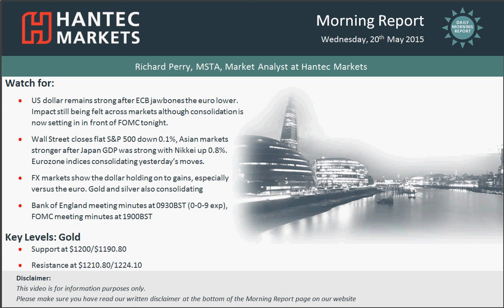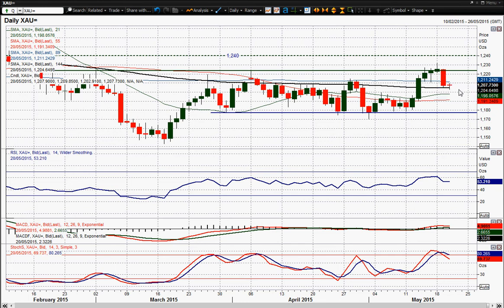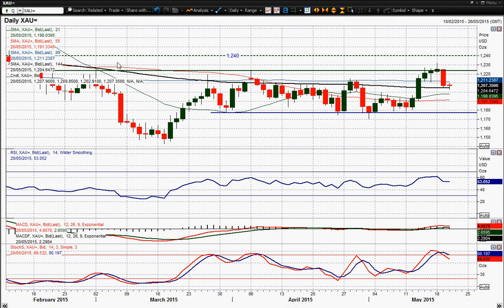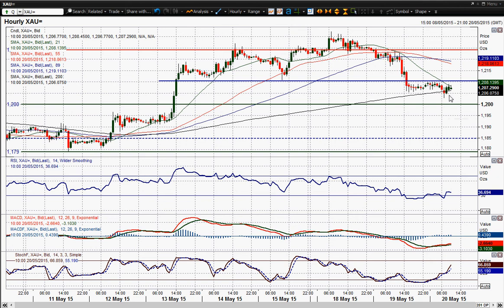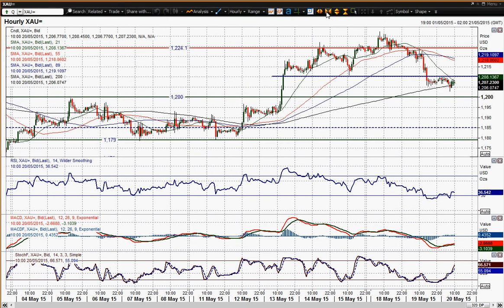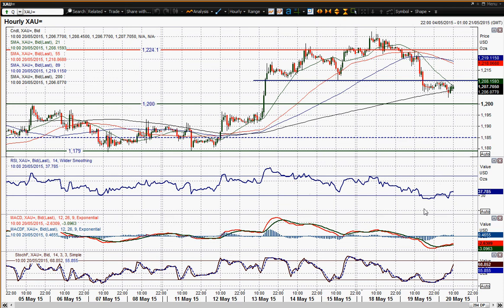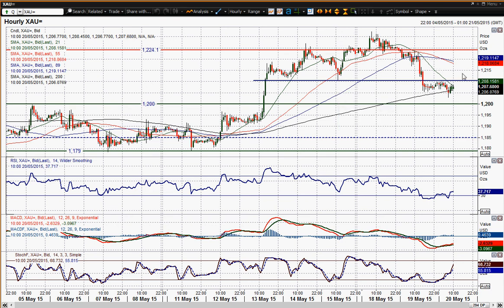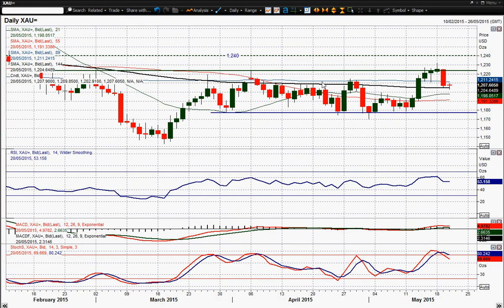Gold 20/05/2015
I had been concerned by the lack of conviction in the attempted breakout on Monday and the huge negative candle yesterday showed that there was never really an appetite to push gold for an upside break. The breakdown of the initial support around $1211 was the key move that suggests that the sellers have neutralised the bull threat for now. This has turned the outlook on its head and is at the very least make gold a neutral play once more, if not more corrective within the range again. I always believe that the subsequent candle after a strong move is equally as important as it shows the market’s level of acceptance on a different day’s trading. So look for today’s reaction, which is so far negative. The hourly chart shows the key break of $1210.80 support and deteriorating momentum. A failure to move back above the minor resistance band $1210/$1215 would now add to the level of expectation for gold’s new trading level. There is an old pivot support at $1200.